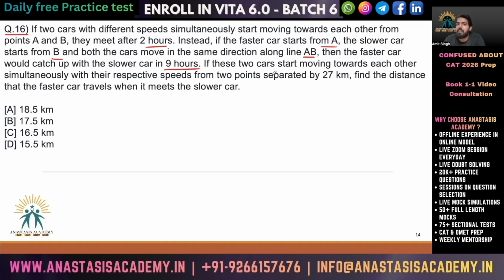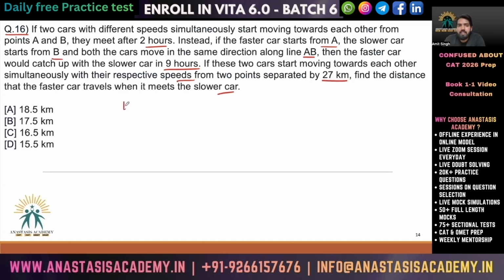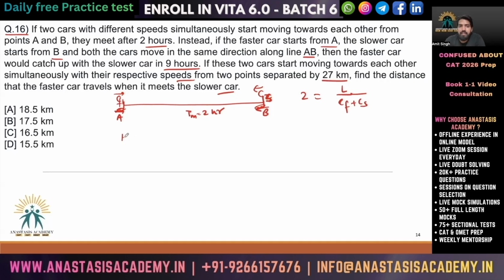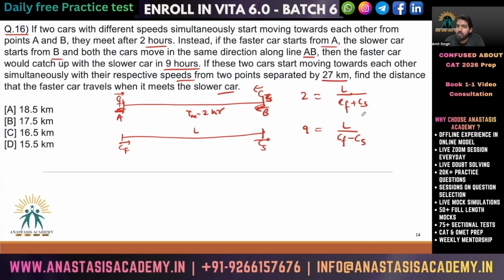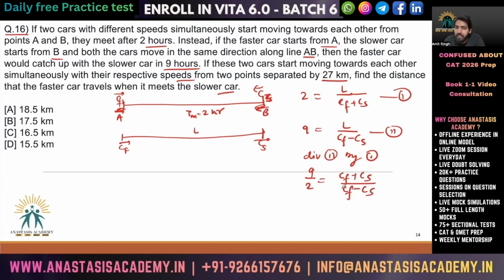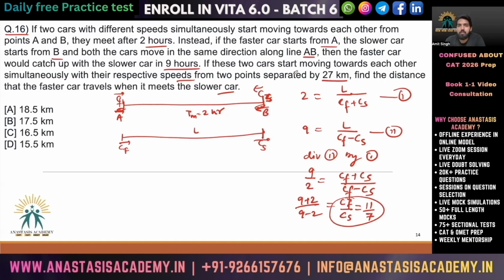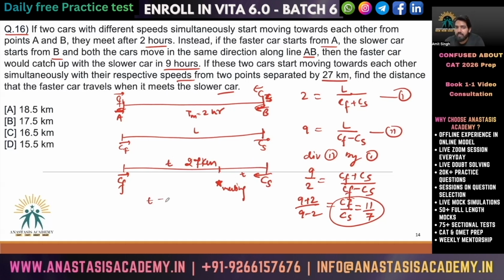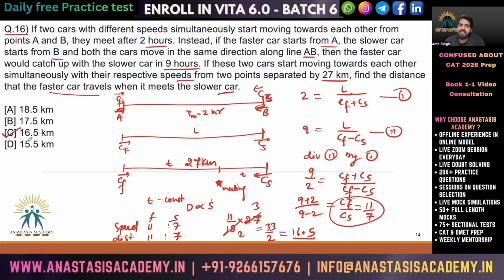Question 96| Quant Question of the Day-Try Solving This in Under 2 Minutes | CAT | XAT | NMAT | SNAP